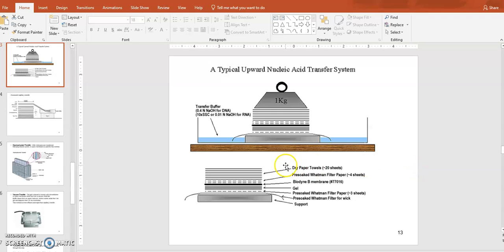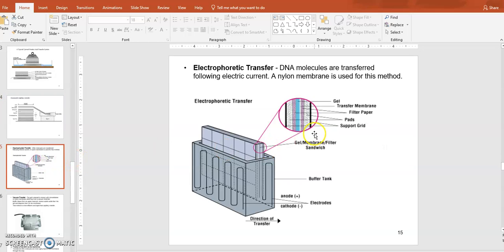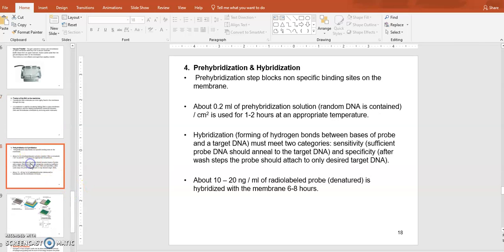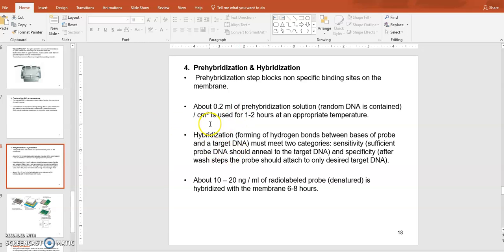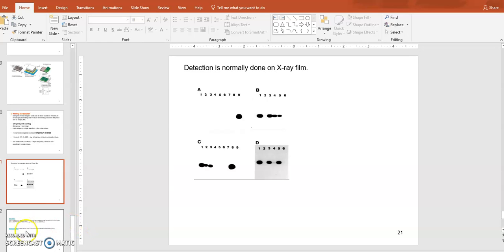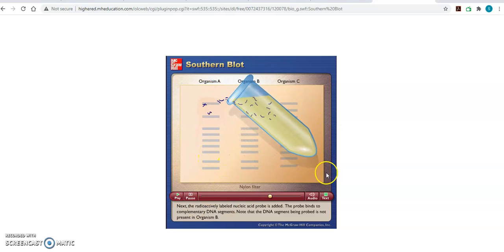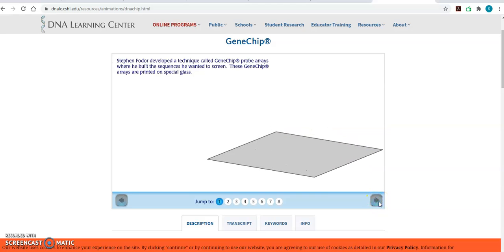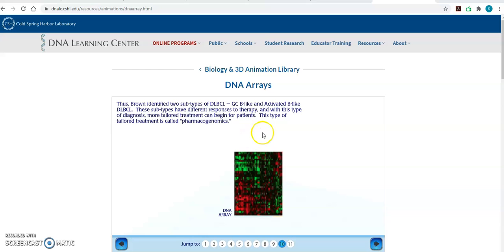BIOT 211 Lecture11-3